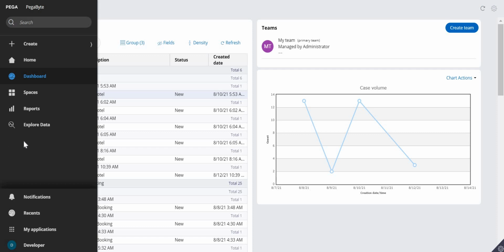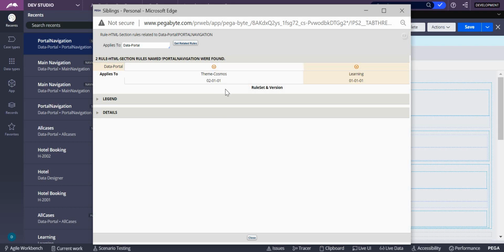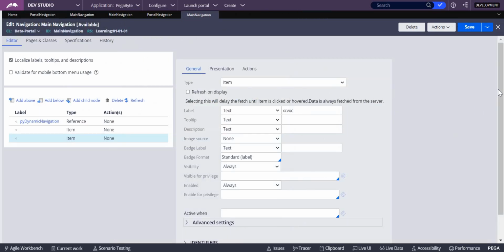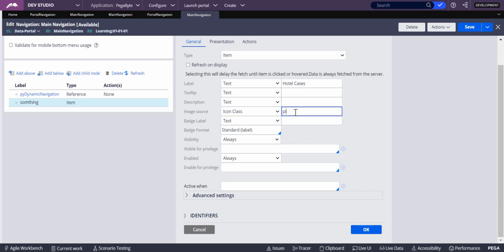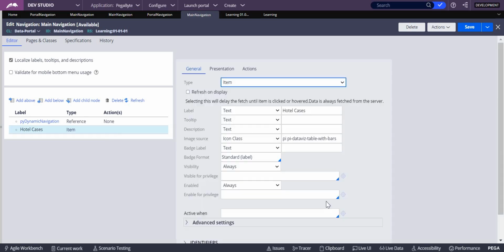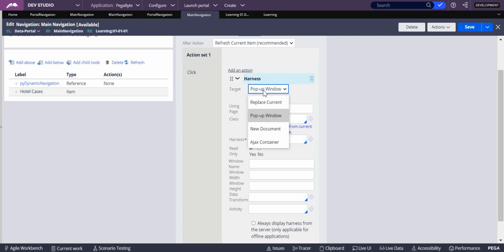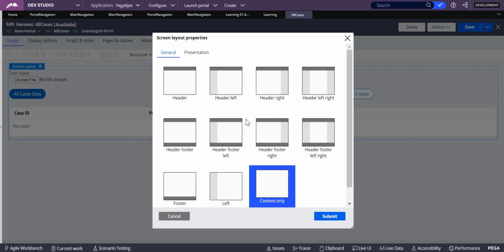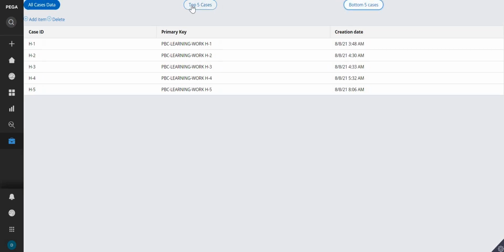Pega UI: Harness and end user Portal modification